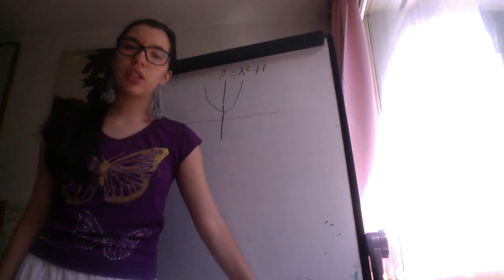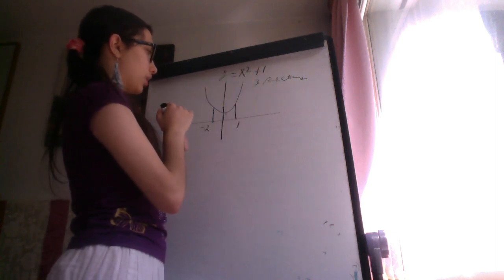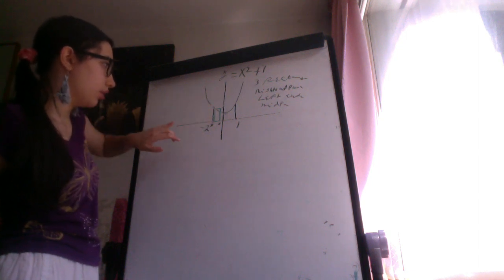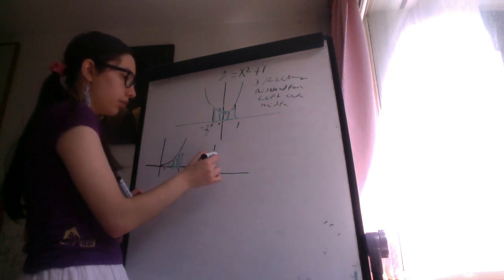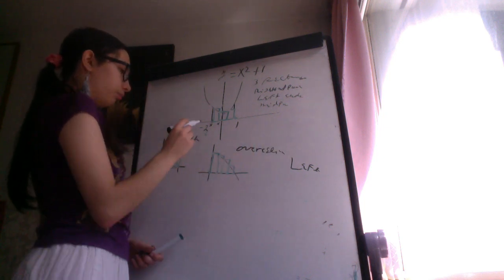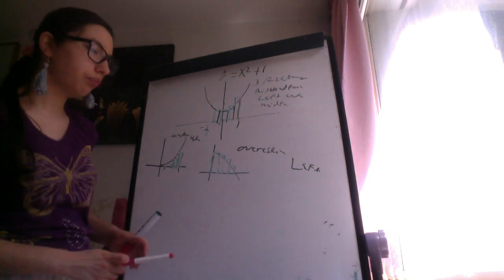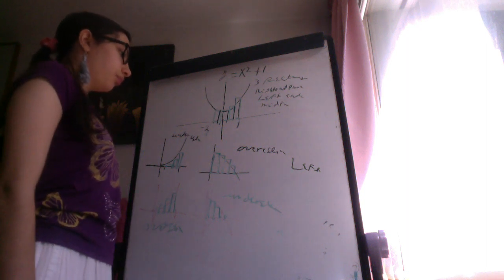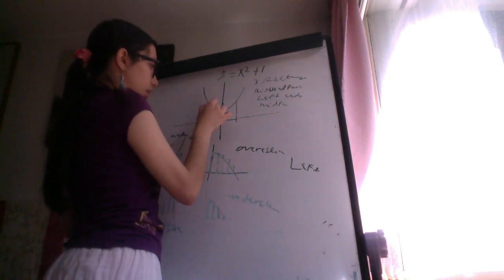right, left and midpoint Riemann Sum approximation area under the curve